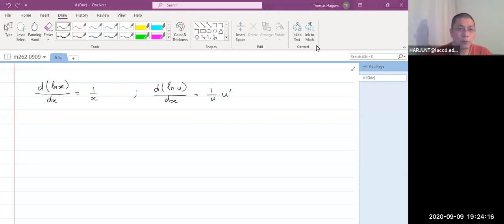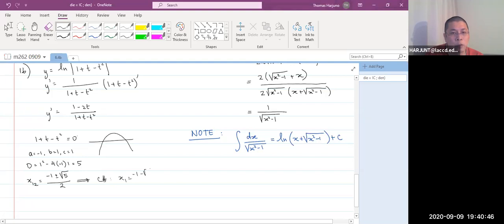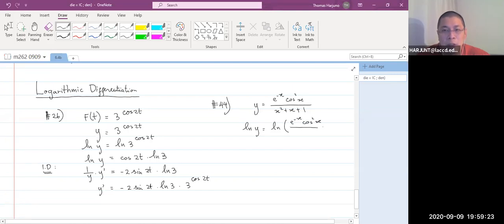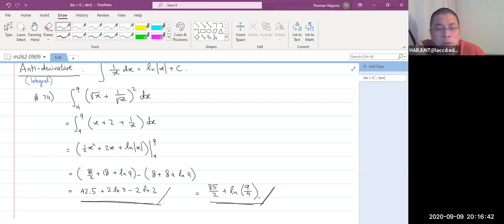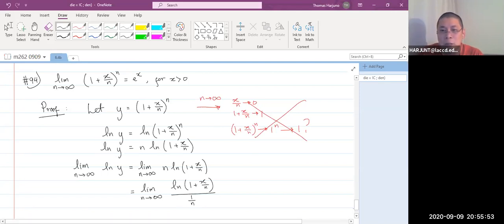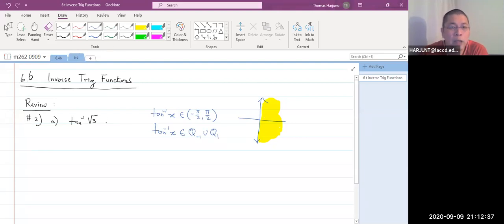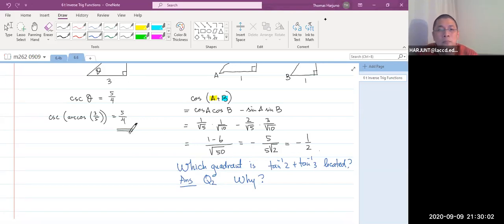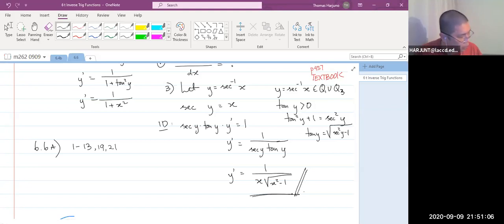Math 262 WLAC: Week 2b